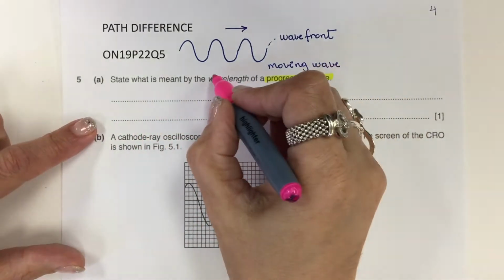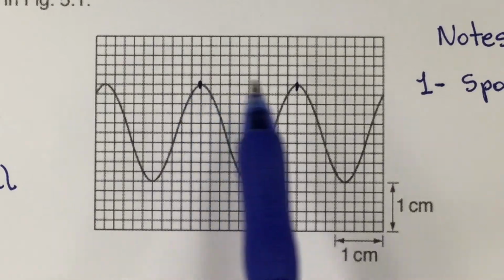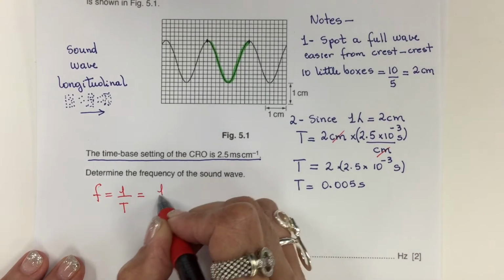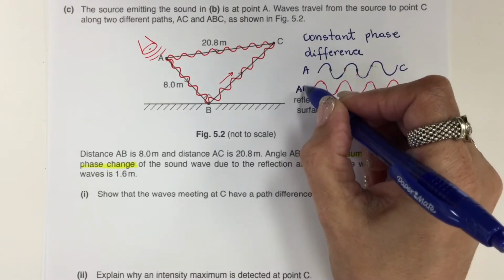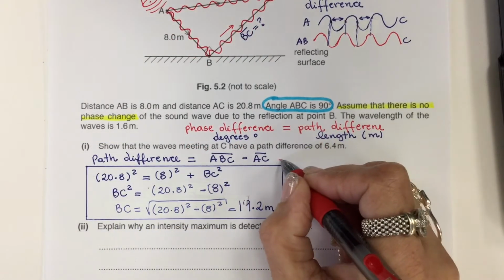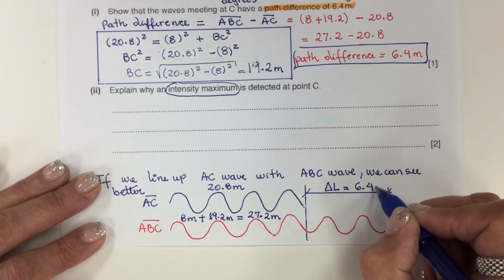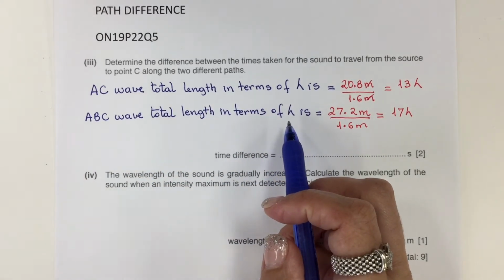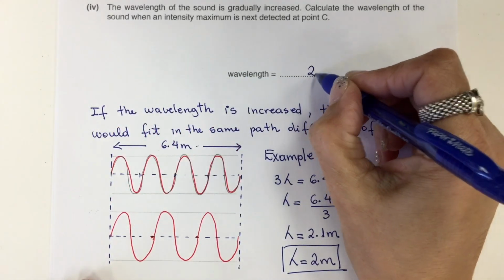AICE PHYSICS ON19P22Q5 STRUCTURED QUESTION PATH DIFFERENCE